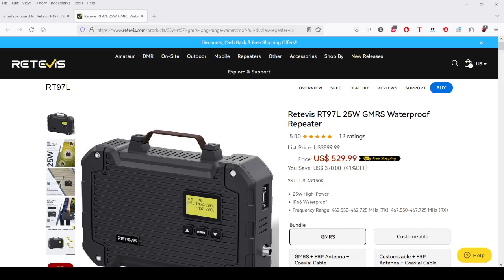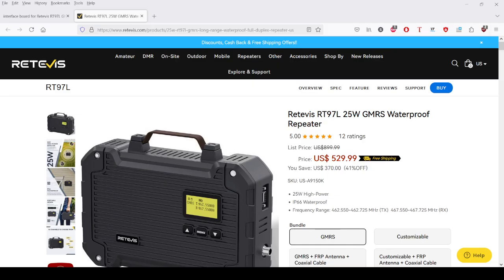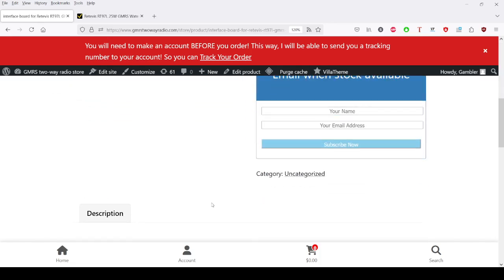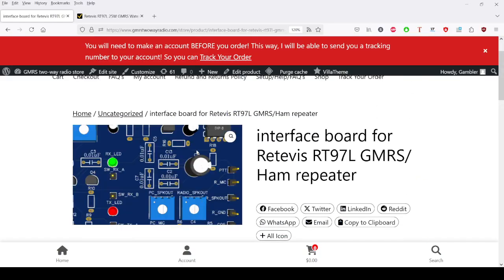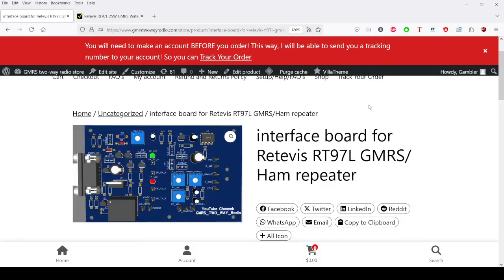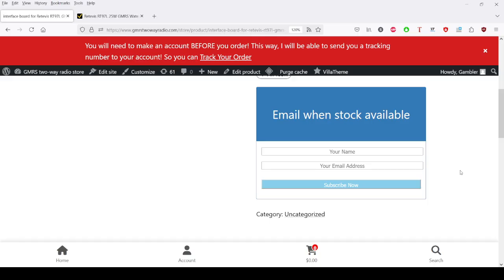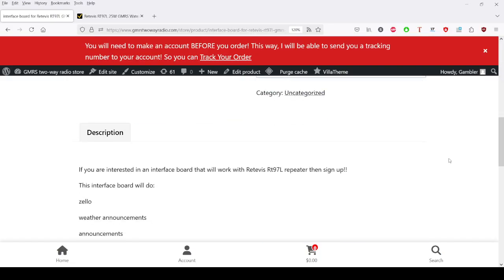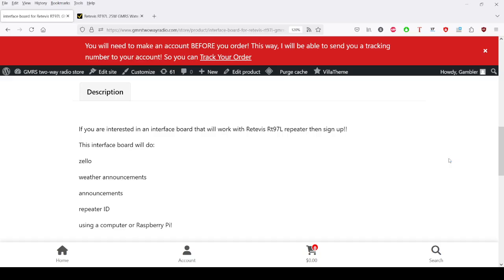🔺interface board for Retevis RT97L gmrs/ham two-way radio repeater!! 🔺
in this video, I talk about an interface board for the Retevis RT97L  GMRS/Ham two-way radio repeater!! If you are interested in this, sign up at my website!!!

✅ to buy an GMRS/HAM interface board or check on an update on a prototype board, go here:

✅ Visit my online store to sign up for product notification option:
NOTE: check your spam folder for emails notification!

✅ To buy the Retevis RT97S (with data port) and Midland MXR10 interface board, go to my online store at:

✅ GMRS two-way radio HELP website and HELP forum with ALL FREE software, wiring diagrams ,etc that are used in my videos: